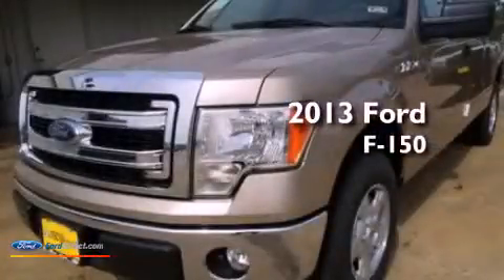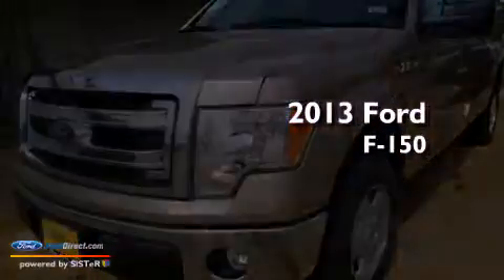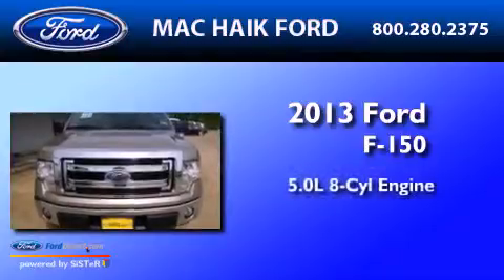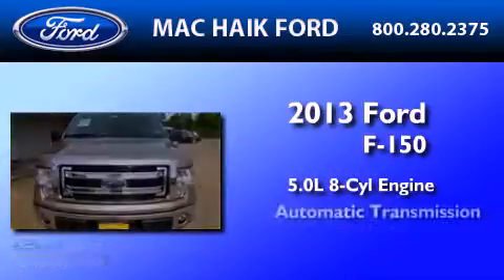2013 FORD F-150 Houston TX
Year : 2013
 Make : FORD
 Model : F-150
 Engine : 5.0L V8 32V MPFI DOHC FLEXIBLE FUEL
 Trans . : 6-SPEED AUTOMATIC
 Exterior : PALE ADOBE METALLIC
 Miles : 3
 Interior : ADOBE
 Stock : D0975